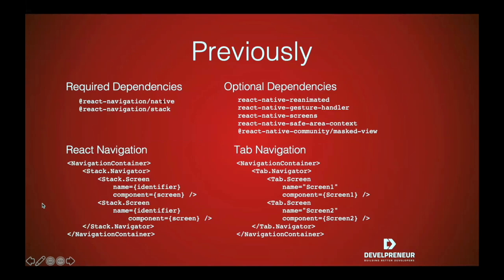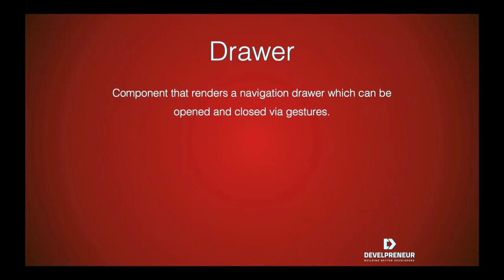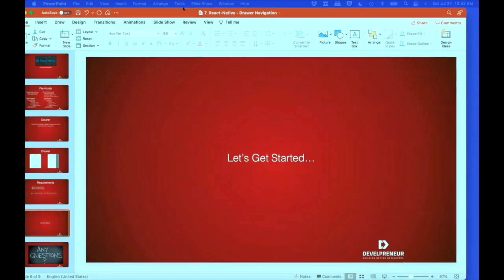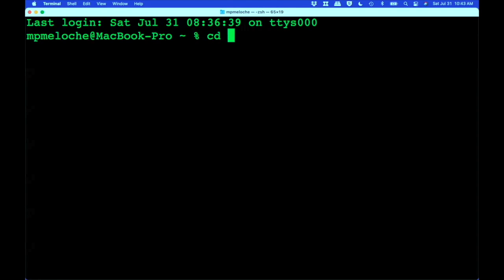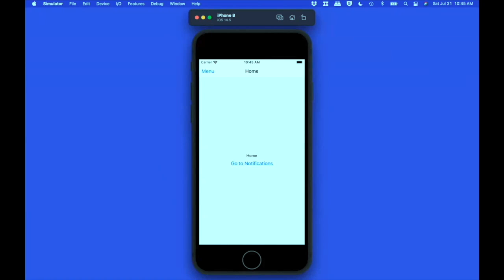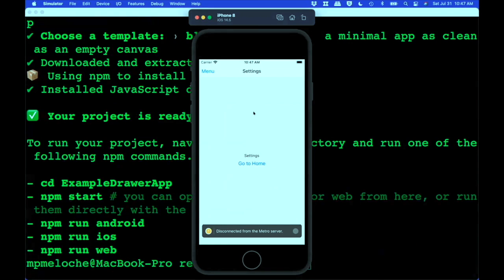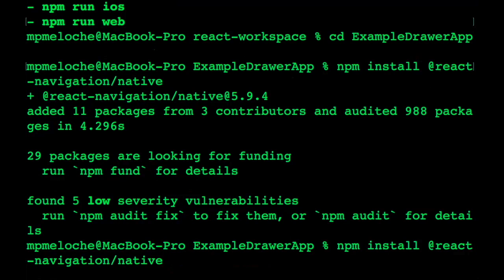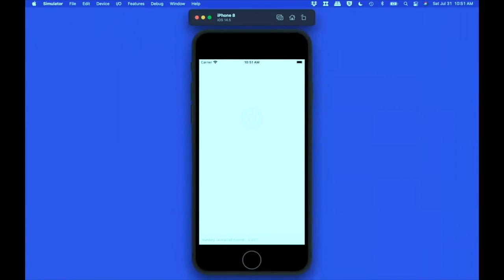React Native Fundamentals - Part 12 - Drawer Navigation Part 1